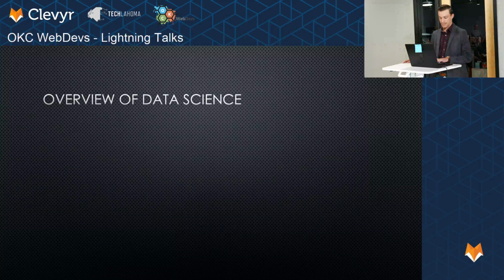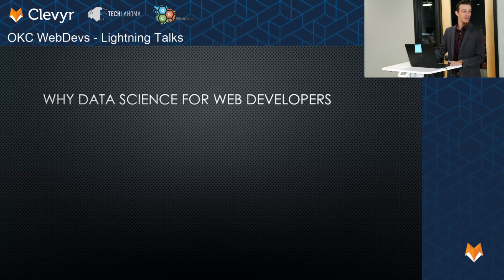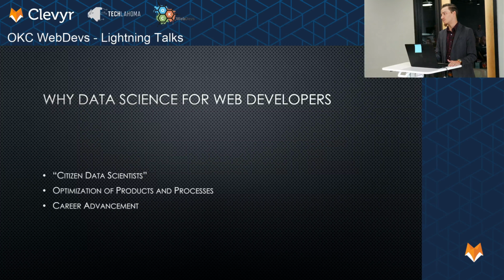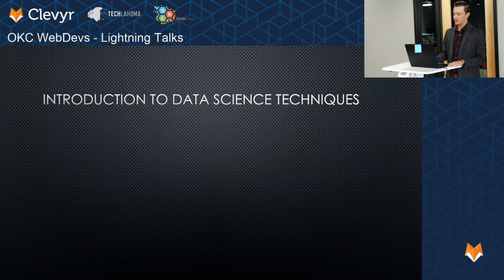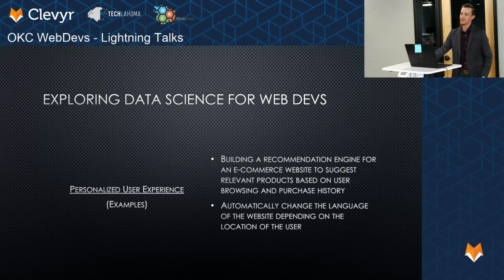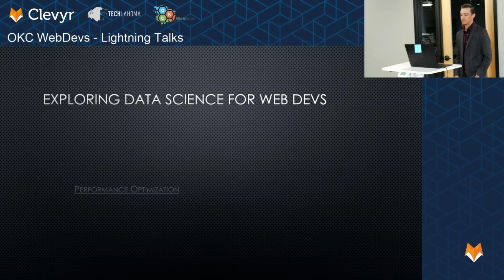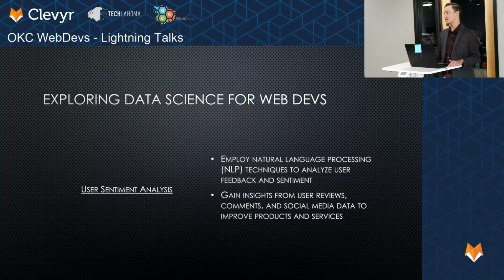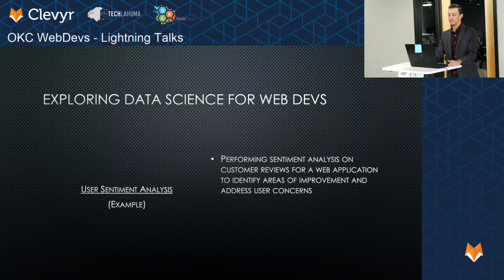Introduction to Data Science for Web Developers w/ Jonathan Bruner - OKC WebDevs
This talk was given at OKC WebDevs - Lightning Talks ⚡️ on August 22nd, 2023 at Clevyr.